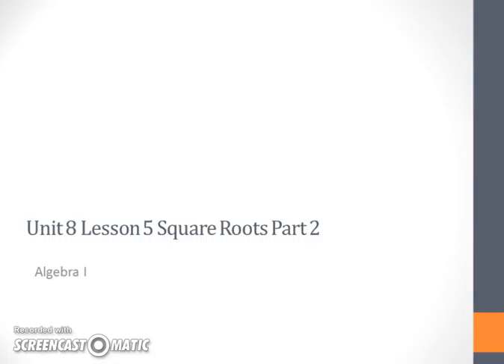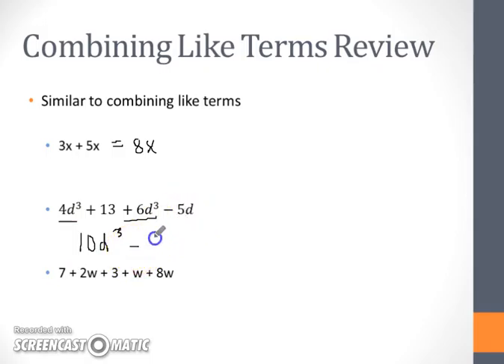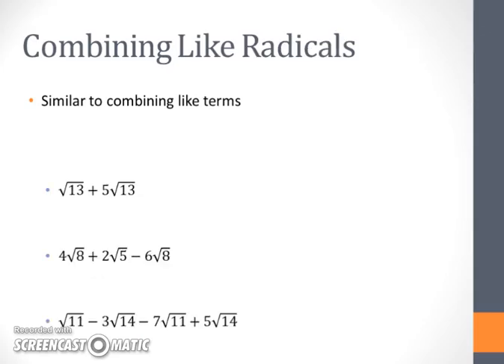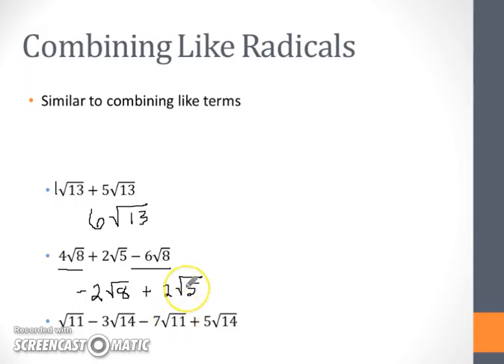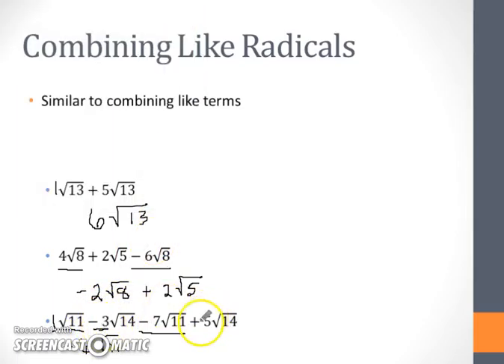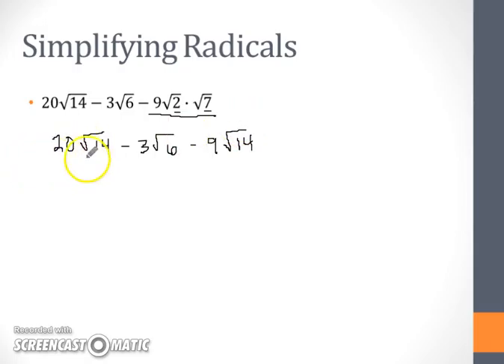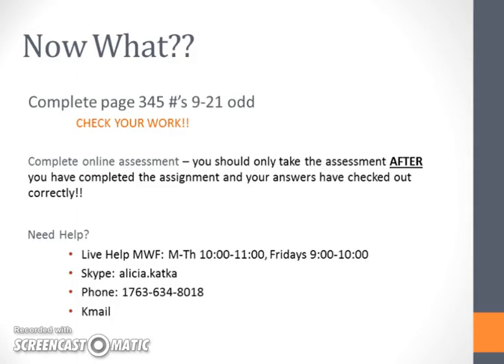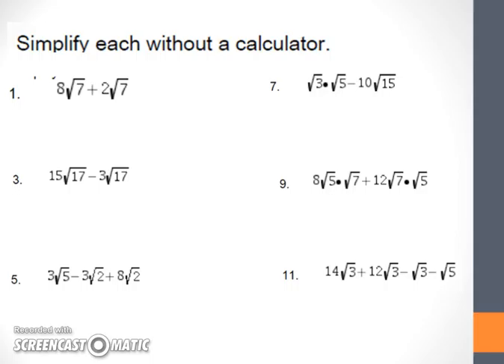Unit 8 Lesson 5 Square Roots Part 2